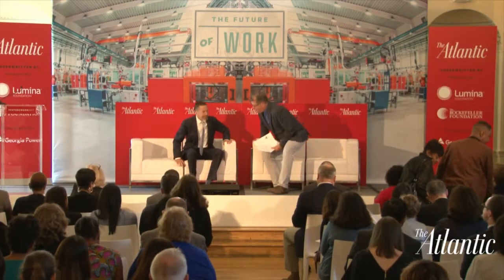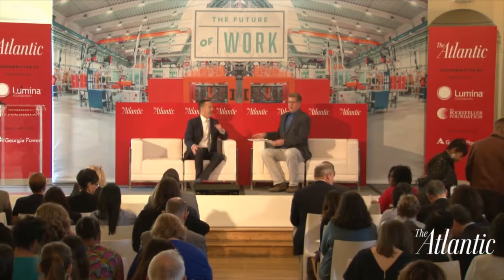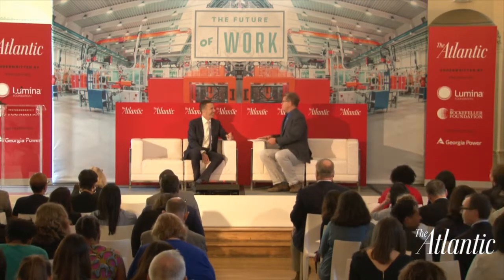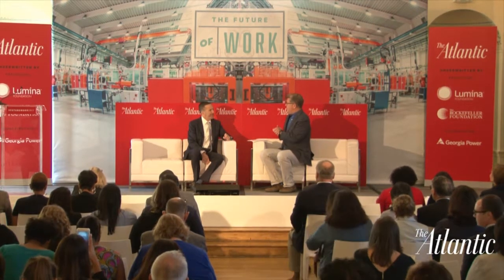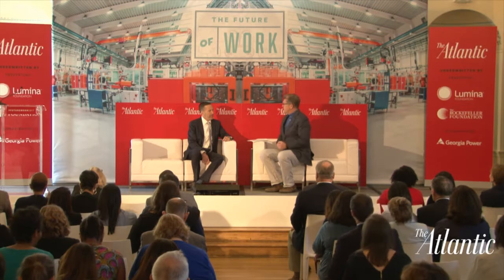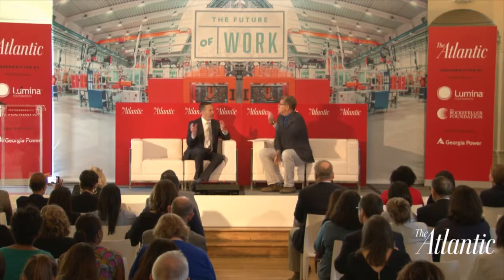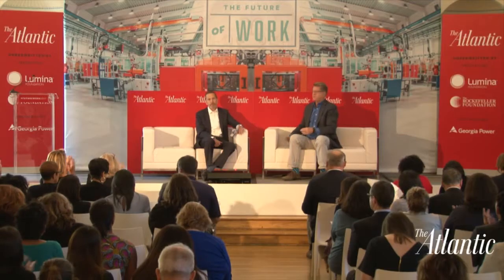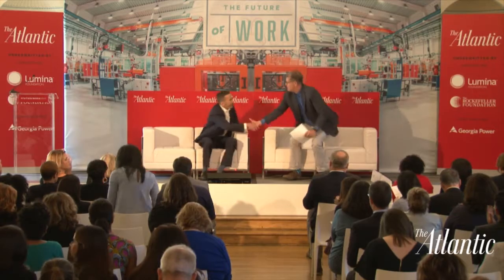Retooling the Workforce / The Future of Work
Kevin Nolan, President and CEO, GE Appliances
With Steve Clemons, The Atlantic